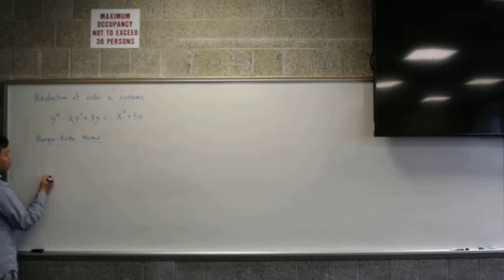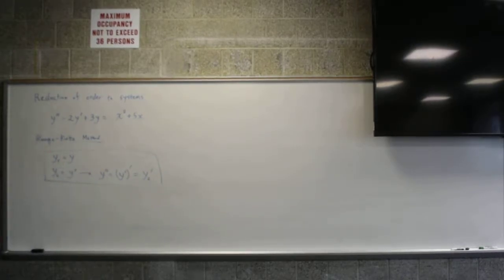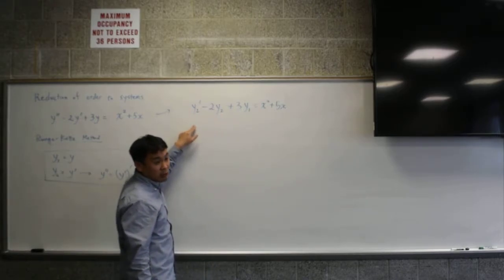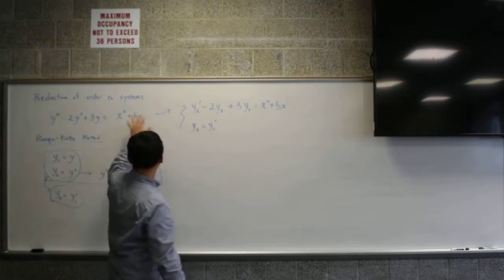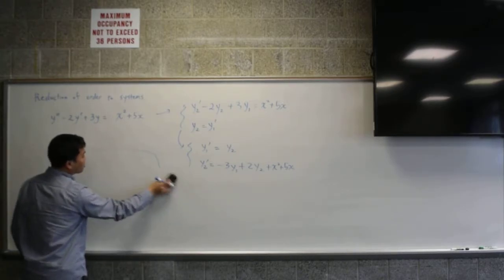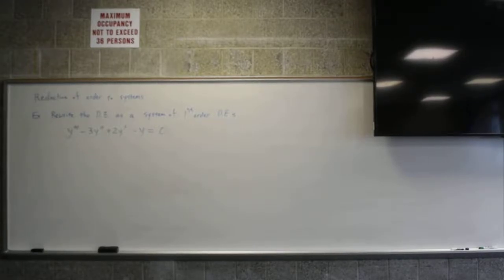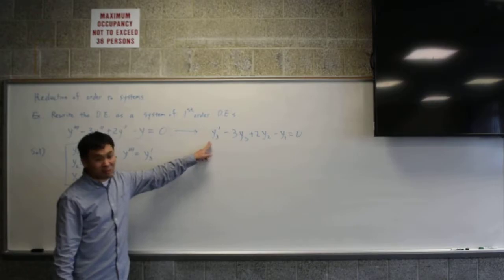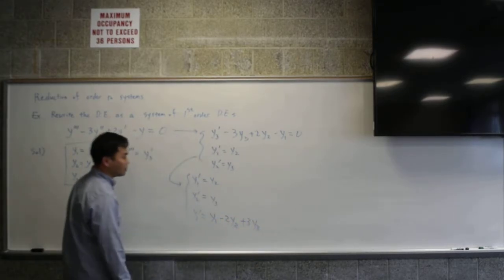Reducing higher order DE to system of first order DE